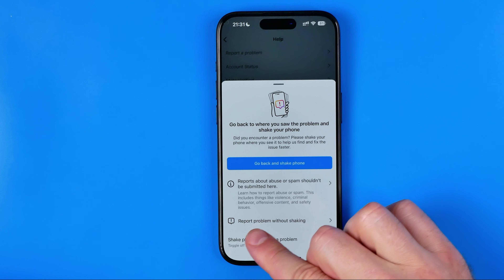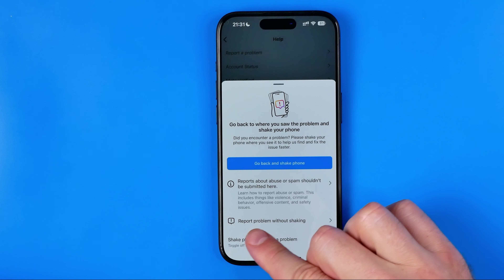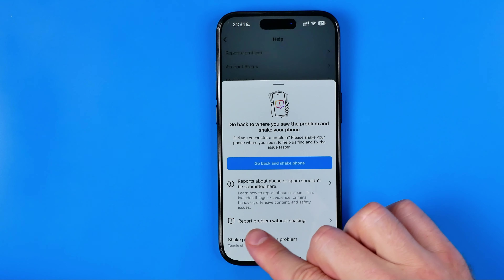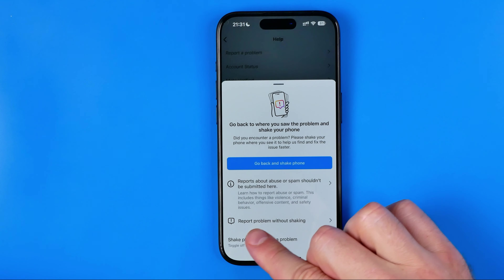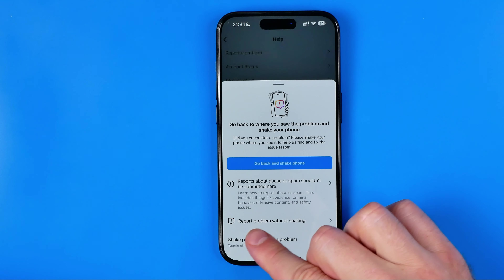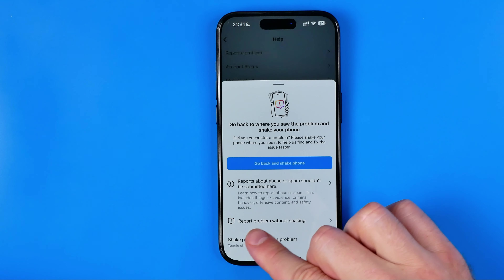How to Disable Instagram Profile Picture Zoom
Here's how to disable instagram profile picture zoom! In this video I will show you how to lock your profile picture on instagram. Be sure to watch the video to the very end. You will learn how to lock instagram profile picture on instagram. That's easy and simple to do!